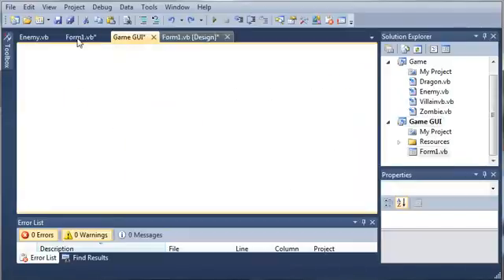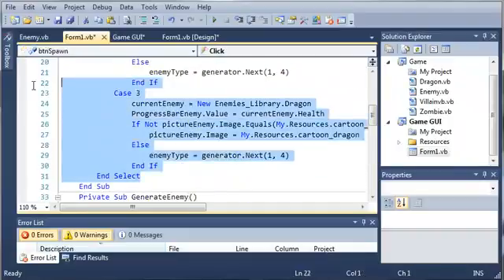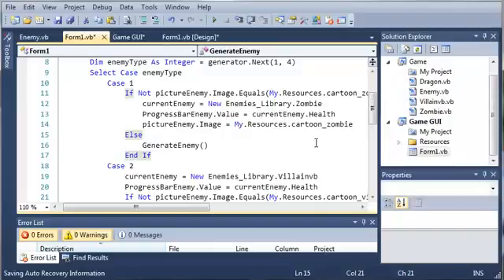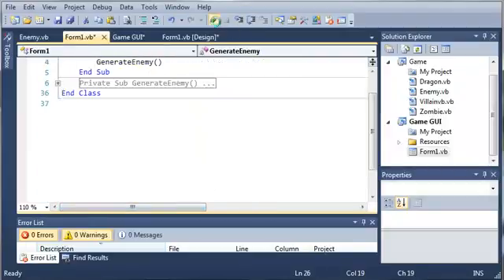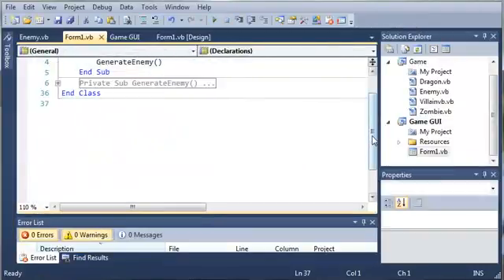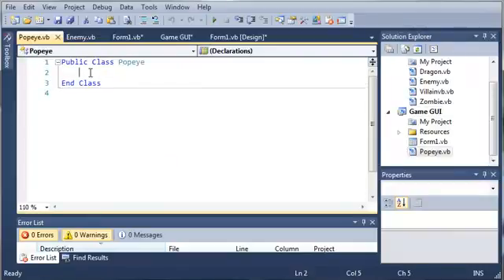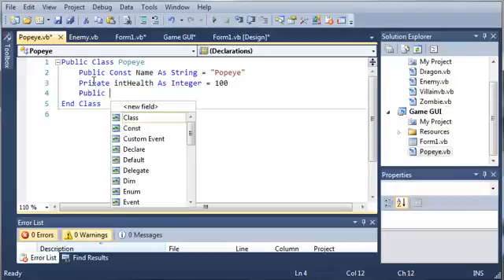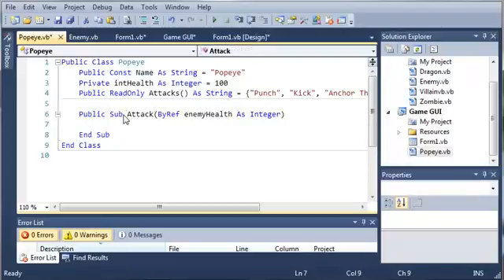_Visual Basic Tutorial - 150 - Game Part 6 Cleaning Up The Enemy Generatoz = BY ARMAN